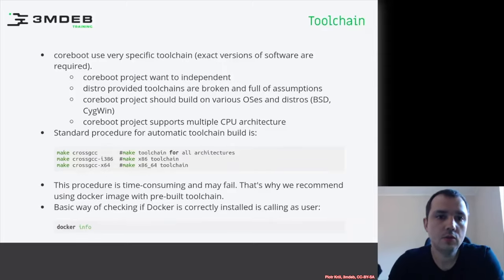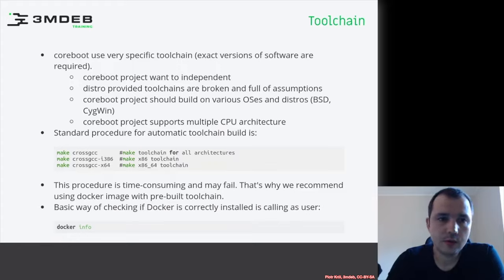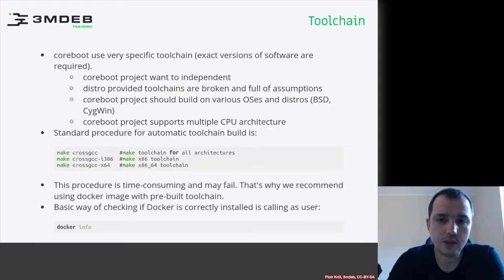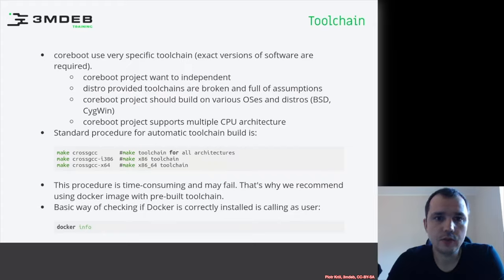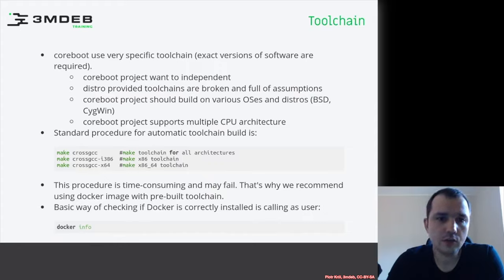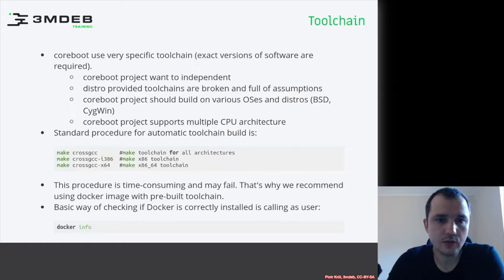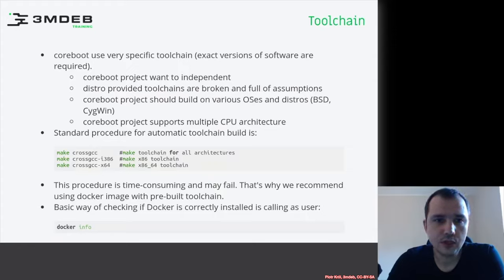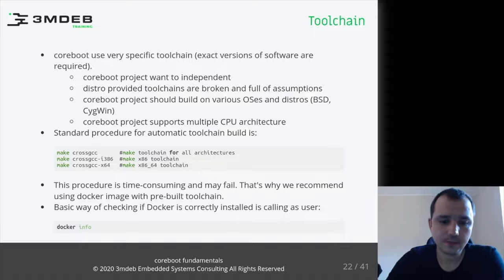Arch4031 01 coreboot Fundamentals 10 coreboot Toolchain